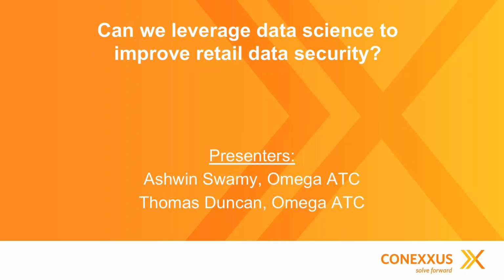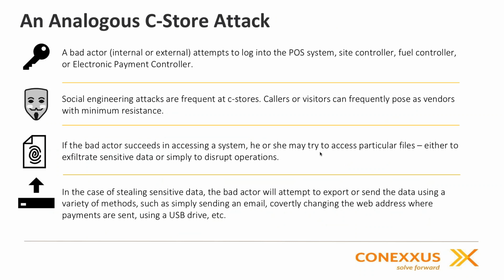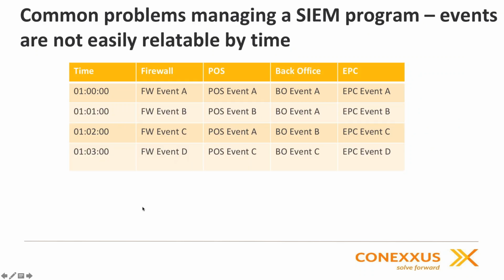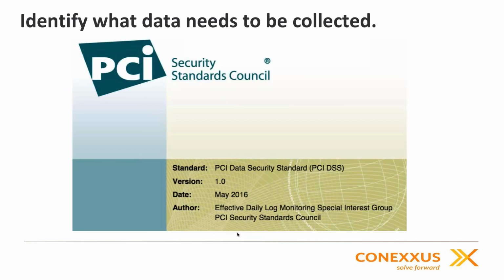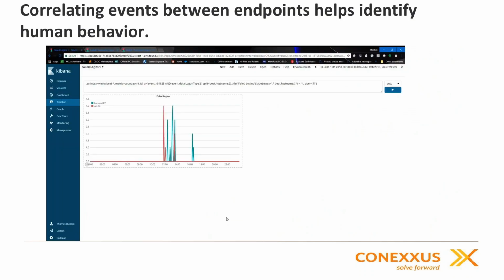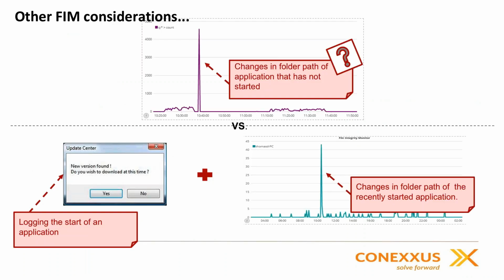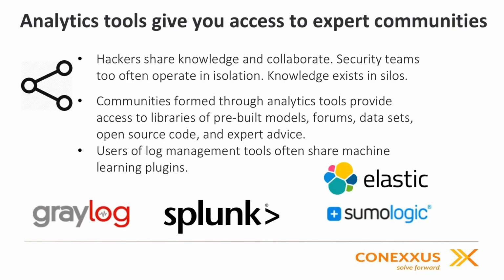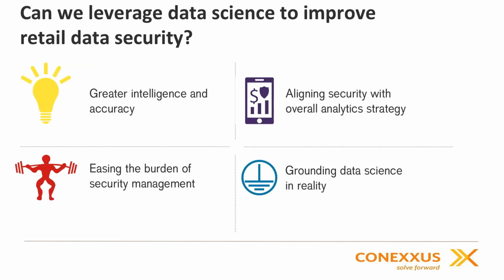2018 06 21 11 47 Can we leverage data science to improve retail data security v2